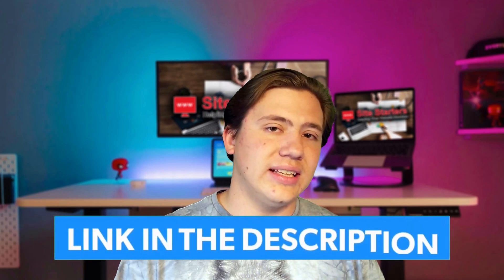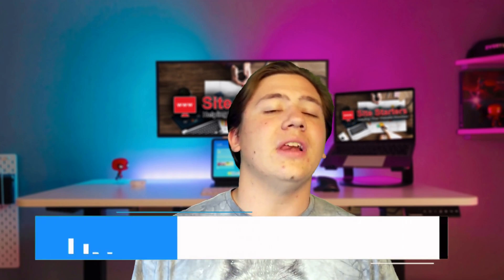What is the Best VPS Web Hosting Service in 2026 ? 🔥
In this video, you'll learn of what I think is the best VPS web hosting service of 2026.
---Timestamps---
00:00 Intro
00:44 Checking out Scalahosting
01:18 Why is Scalahosting the best
01:58 What do they offer
02:44 Outro

What is the Best VPS Web Hosting Service in 2026 Transcript:

Now in this video, I just wanted to give you a quick rundown of the best VPS web hosting service of 2026. Now VPS web hosting is very, very good. And it's something which a lot of people do want when they're upscaling from shared hosting, or just when they're not confident that shared hosting is going to provide the features and performance which they need.

So if you are looking to get that I've actually got a link to the company I'm about to talk about in the description below, so you can check them out at a special discount. But now let's go ahead and get started. Best VPS Web Hosting Service. Now the company I'm going to be talking about today, which in my opinion provides the best VPS website hosting or web hosting in 2026 is actually called scalar hosting.

Now, you might have heard of scalar hosting before if you've ever scoured the Internet, and looked at some of the best lists and read reviews by the experts because scalar hosting definitely provides services. Although it isn't as popular that none of the other VPS hosting companies on the market today provide Or more accurately is provides the services at the same cost that a lot of other companies would provide their basic plans with. Best VPS Web Hosting Service. Essentially scalar hosting is definitely the highest value VPS hosting of 2026.

What this means is that their plans have a bunch of extra features excess features. On top of just being a VPS hosting plan. All of their plans include a bunch of extra features that not many other VPS hosting plans do at the prices which scalla hosting provides. As a matter of fact, I would go as far as to say that not a single one of the VPS hosts I've reviewed.

And on this channel I have reviewed a lot of VPS hosts but not a single one I've reviewed provides the same value for the price that scalar hosting does. Best VPS Web Hosting Service. For example, every single one of their plans includes full management, free migration for all of your websites a free domain name, a one click installer free SSL certificates, a very custom and user friendly Control Panel security protection with an extremely high protection rate, daily backups free snapshots, a 30 day money back guarantee dedicated IP addresses guaranteed resources and better Google rankings.

All of those features would normally cost an exorbitant amount if you paired them with other VPS hosting plans but with scalar hosting their cheapest hosting plans start at 995 per month, making them easily the best value VPS host in 2026. Best VPS Web Hosting Service. That is going to do it for today's video though.

With that said, we don’t let brands dictate our opinions - if we said it, that means it’s what we truly believe. Best VPS Web Hosting Service. Buying through our links will not cost you anything extra and as a matter of fact, may cost less due to discounts.

Please give my video What is the Best VPS Web Hosting Service in 2026? a big thumbs up